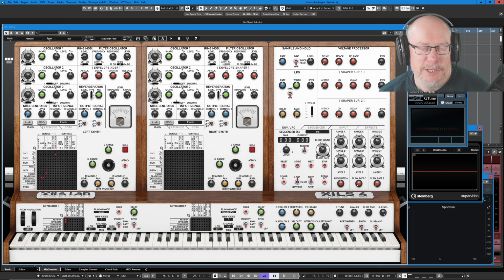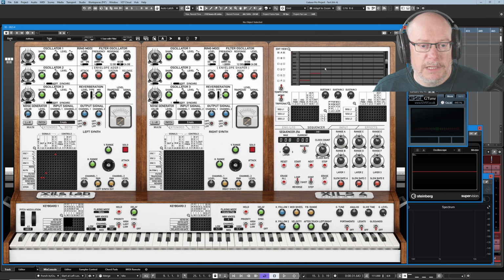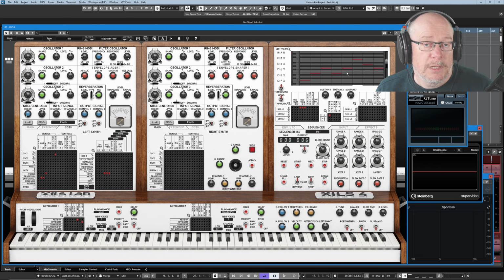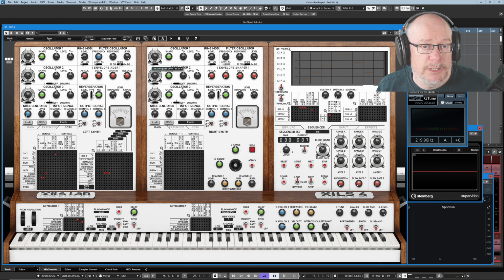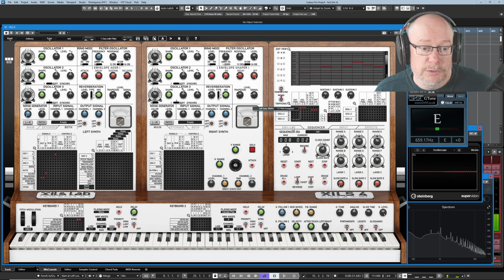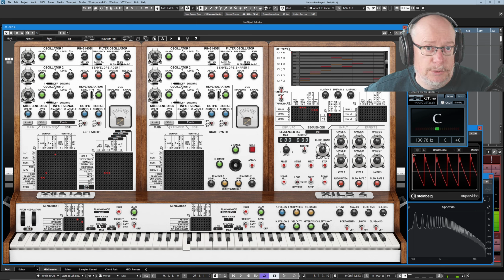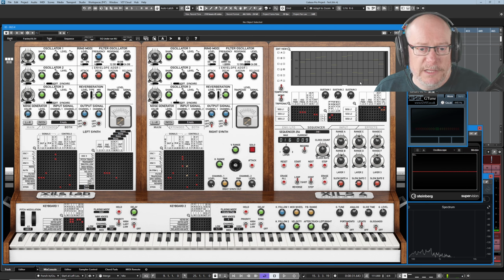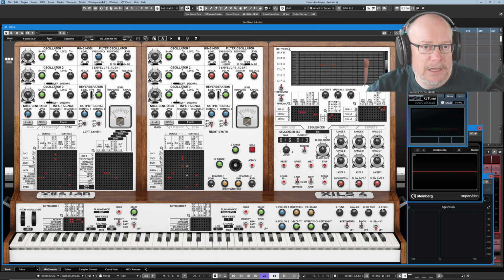Xils Lab's Xils 4 Tutorial Ep.7 - The Sequencer